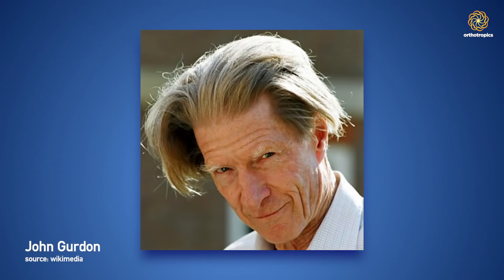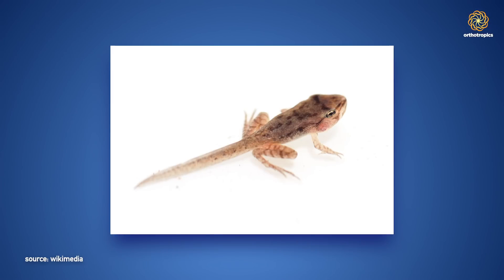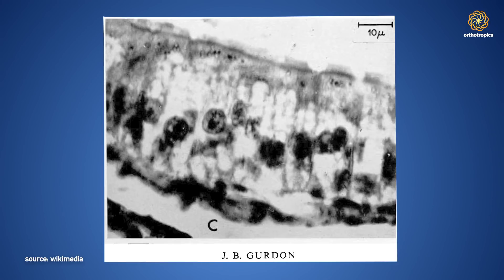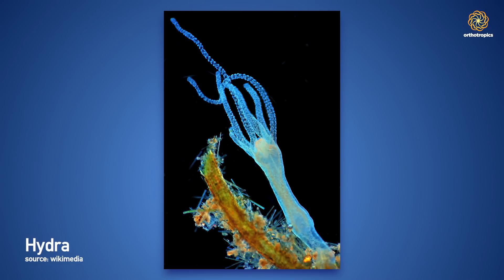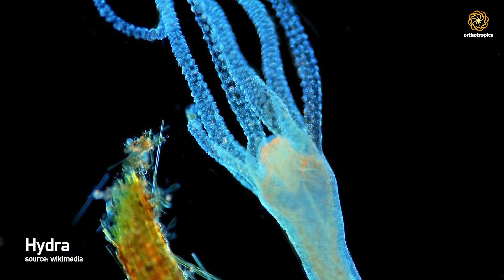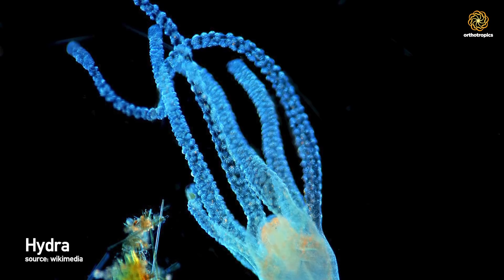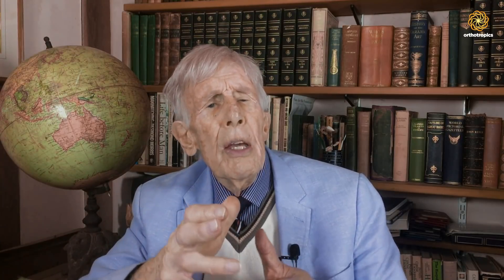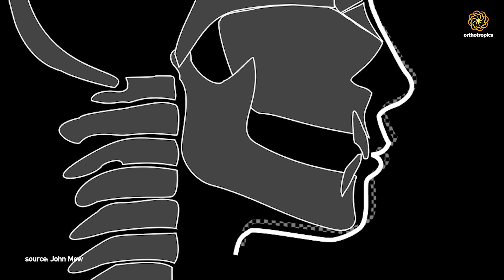John Mew's lectures part 1: the cell volition theory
John Mew has been working on a lecture series going into more depth on his thoughts, ideas and what inspired them. In this episode he talks about the cell volition theory.

From professional wanting to engage with Prof John or Dr Mike Mew, please go

best wishes,
the Orthotropics Youtube Channel

The secretary can be contacted at:

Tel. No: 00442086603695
Address: 16A Pampisford Road
Purley
Greater London
United Kingdom
CR8 2NE

Orthotropics essential means straight or correct growth.  If your faces grows well it tends to work well.  The concept is based on the Tropic Premise;